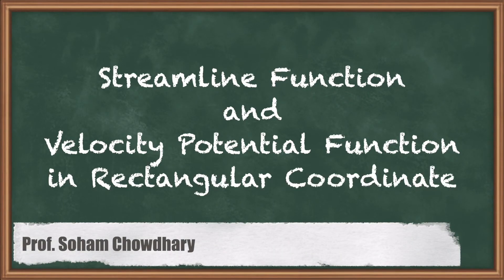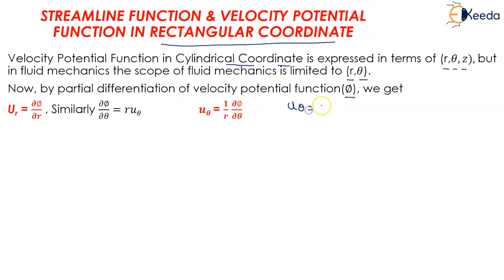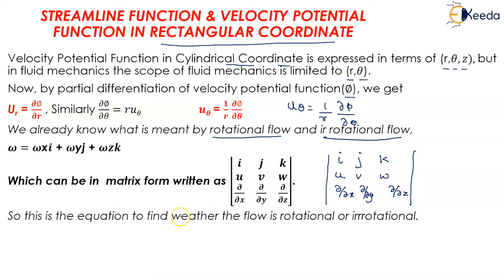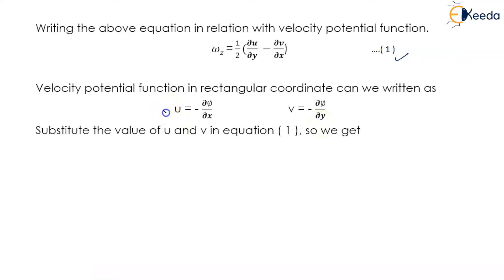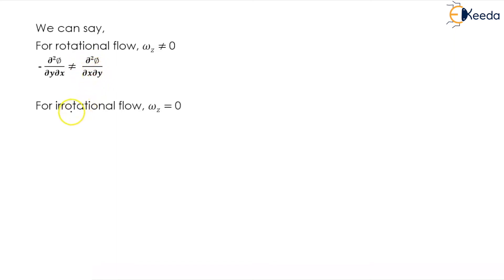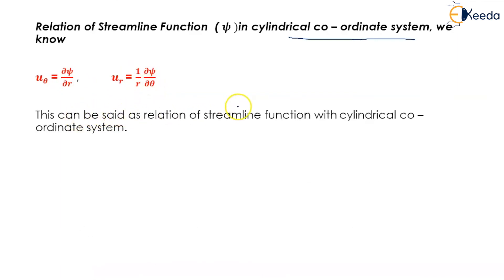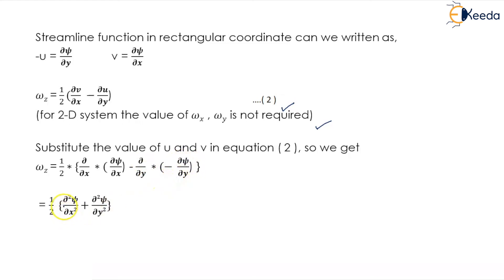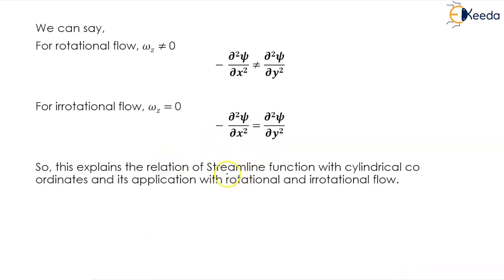Streamline Function and Velocity Potential Function in Rectangular Coordinate - Fluid Mechanics 1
Video Name - Streamline Function and Velocity Potential Function in Rectangular Coordinate

Happy Learning!